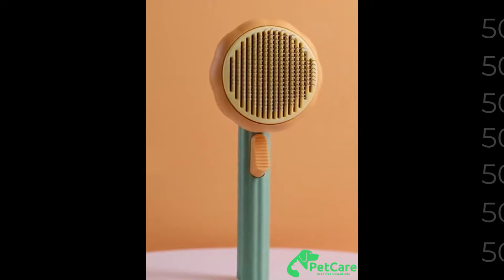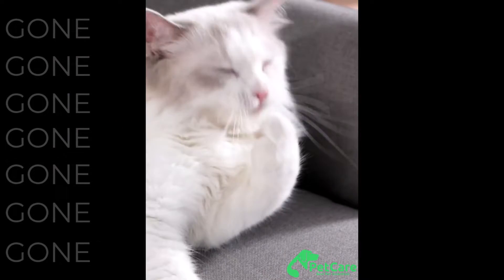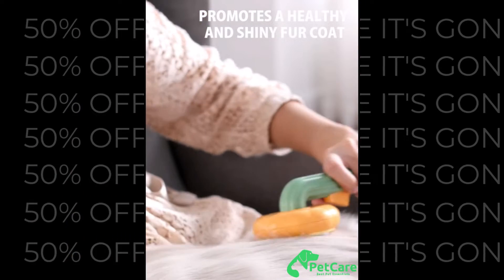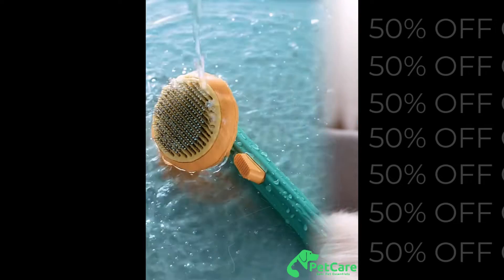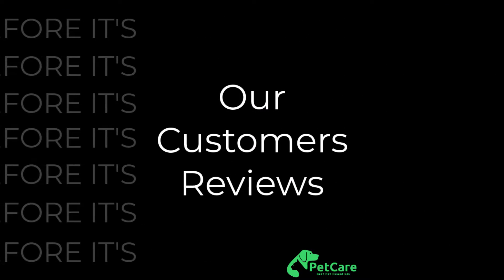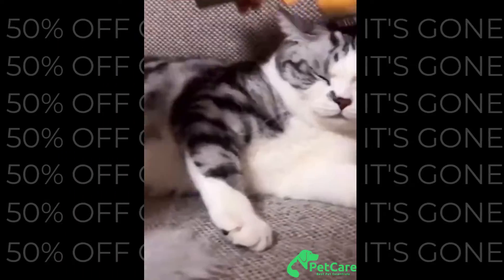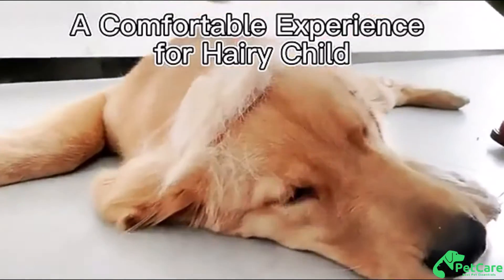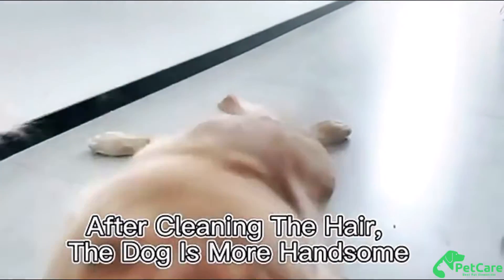Best Pet Hair Brush Ever! - Pet Care